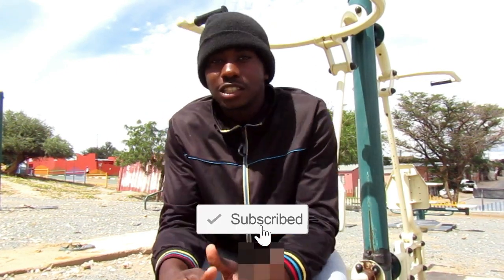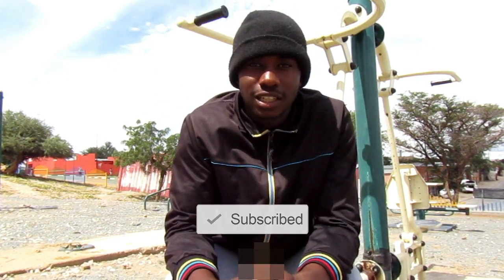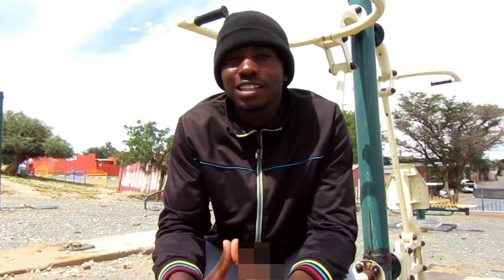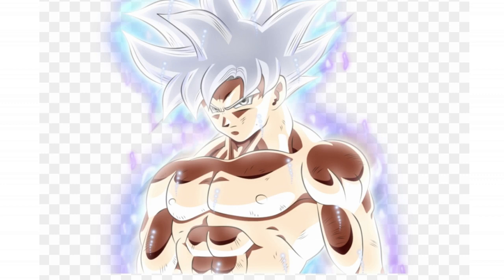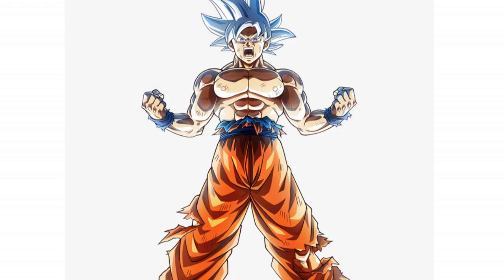HOW TO GET A BODY LIKE GOKU | NO WEIGHTS NEEDED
In this video, I show you how  to get a body like Goku a character from  a show called dragonball, he is a person who never quits no matter what and has an amazing dream physique

DRAGON BALL SUPER Ultra Instinct (Trap Remix)
DRAGON BALL SUPER Ultimate Battle (Trap Remix) (Goku VS Jiren)